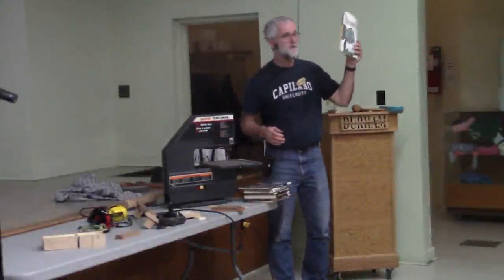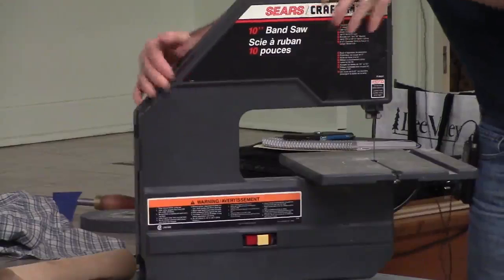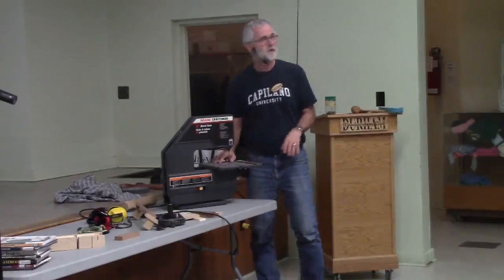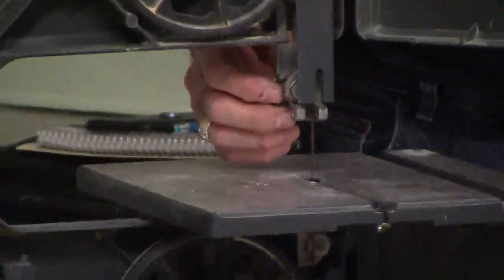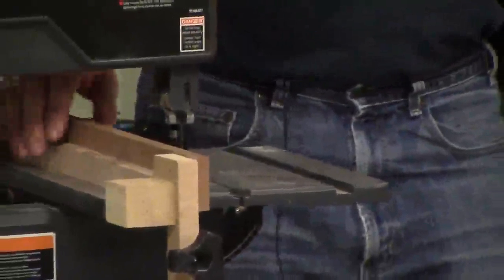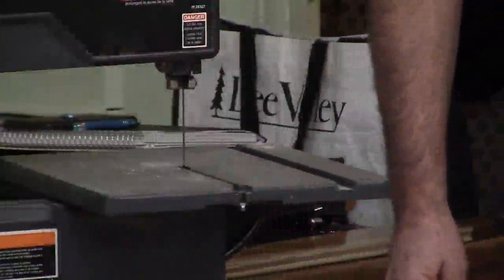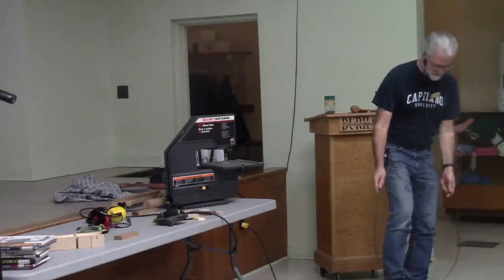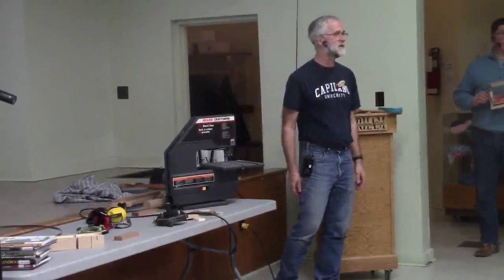Doug Ricketts on bandsaw safety - Pt 2 of 2